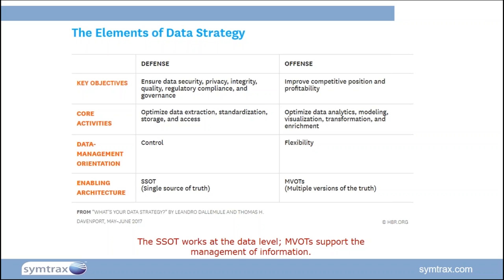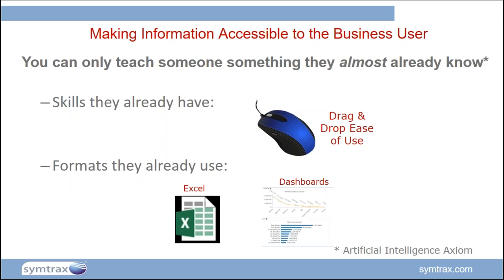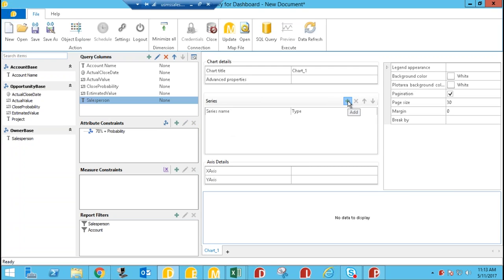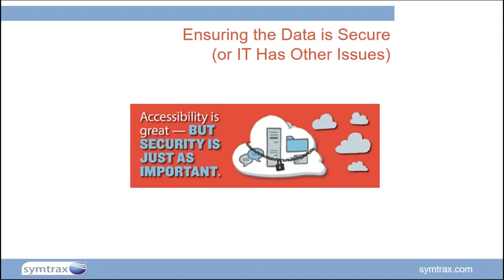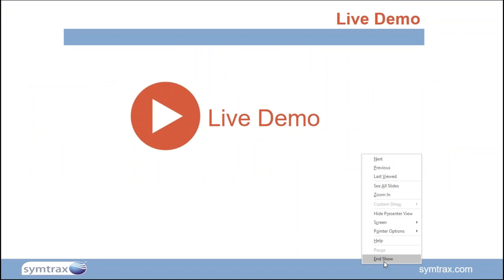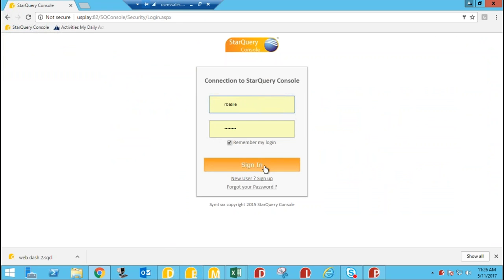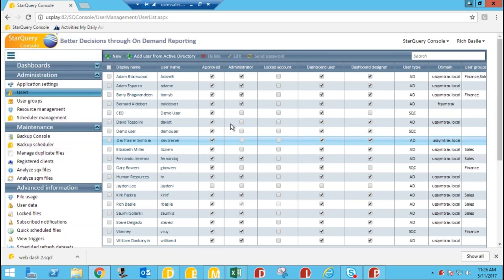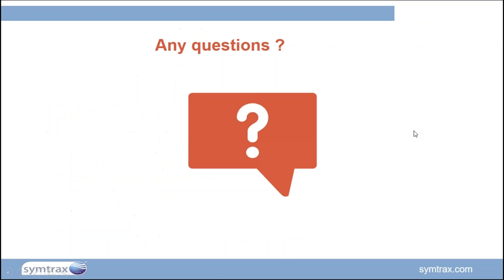Webinar - Access vs Security vs Compliance : The Data Dilemma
Watch the recording of our webinar, as presented by Rich. Learn about our software, StarQuery Suite, a Reporting Solution for Entreprises.